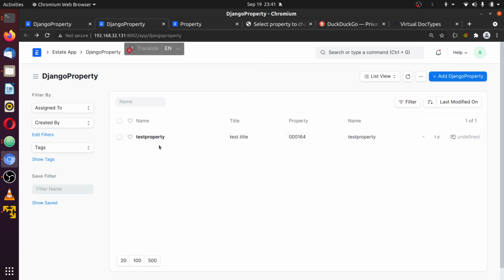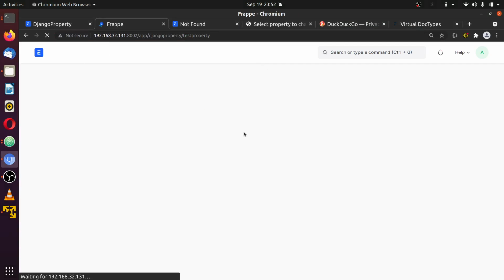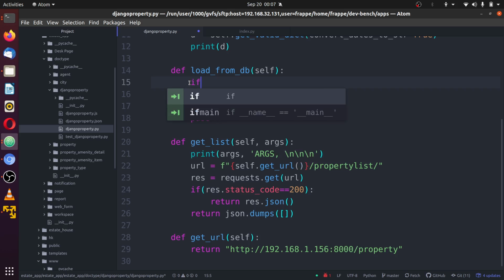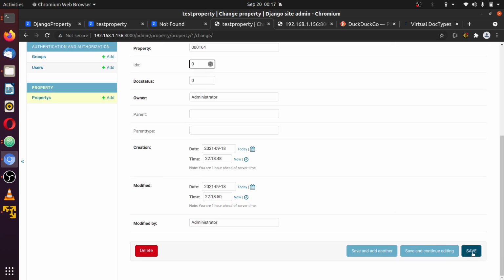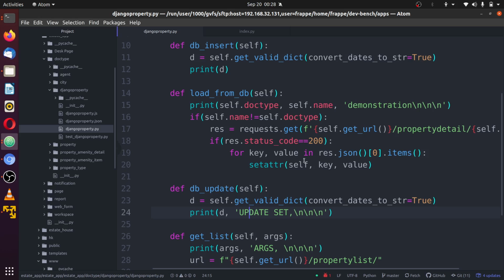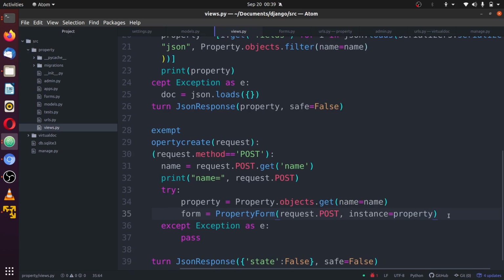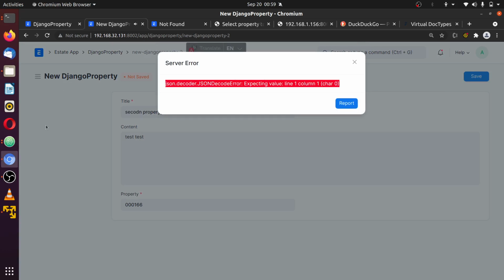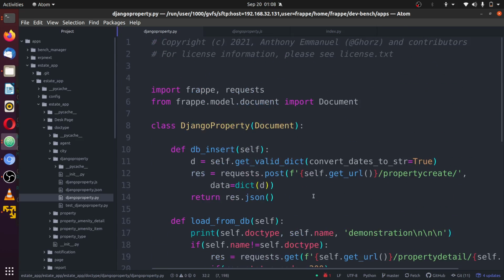64. Virtual Doctype Part2 - Frappe ERPNext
This is the second tutorial video on Frappe Virtual Doctype, we continue to:
1. View Document (solve Not found issue)
2. Update document on API server
3. Add new document on API server
This is built with a mechanism that communicate between Frappe and Django server.
NOTE: Knowledge from this tutorial can be replicate and used with any other API system of your choice.